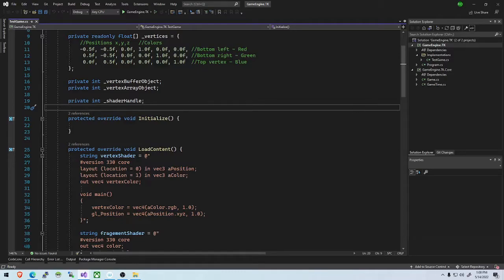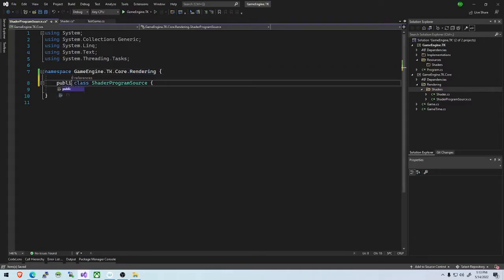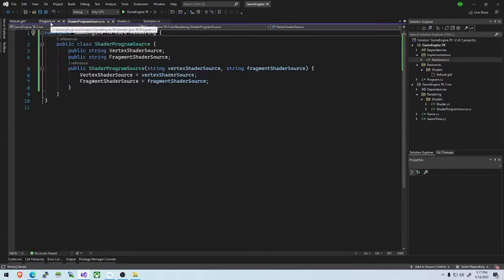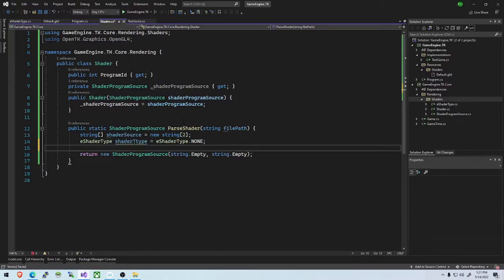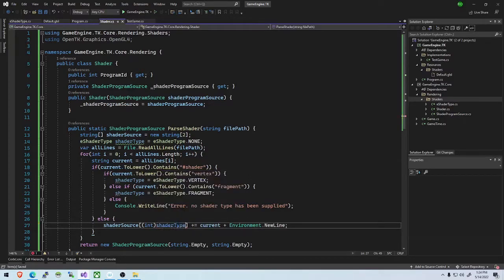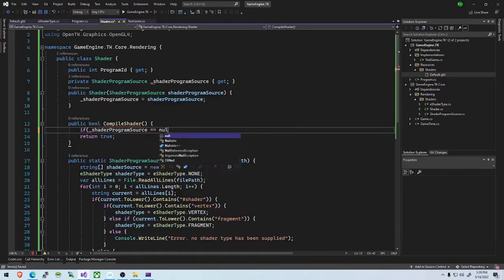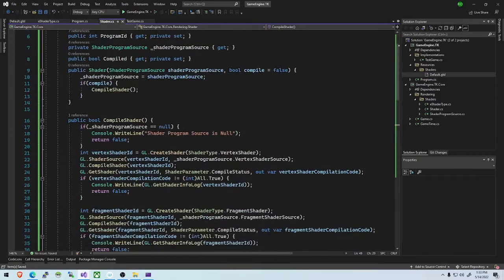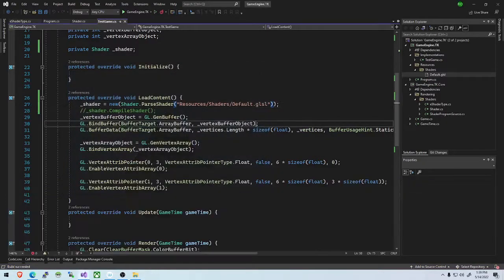C# OpenTK 2D Game Engine/Framework - Part 4 Shader Abstraction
Part 4. In this episode, we refactor the shader into a Shader class and load shaders from a file. Here's a link to Cherno's OpenGL series which this was partially based off of. Keep in him, his series in in C++

Default.glsl
shader vertex
version 330 core
layout (location = 0) in vec3 aPosition;
layout (location = 1) in vec3 aColor;
out vec4 vertexColor;

void main()
 vertexColor = vec4(aColor.rgb, 1.0);
 gl_Position = vec4(aPosition.xyz, 1.0);

shader fragment
version 330 core
out vec4 color;
in vec4 vertexColor;
void main()